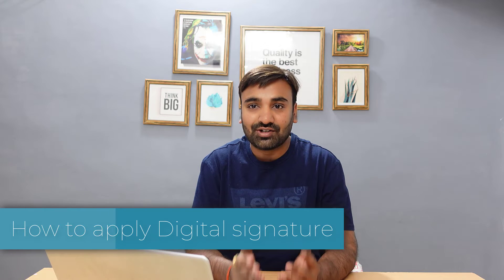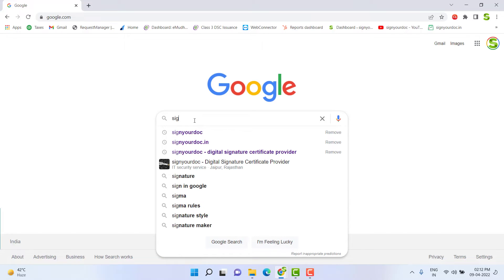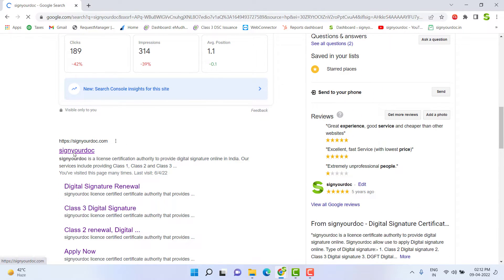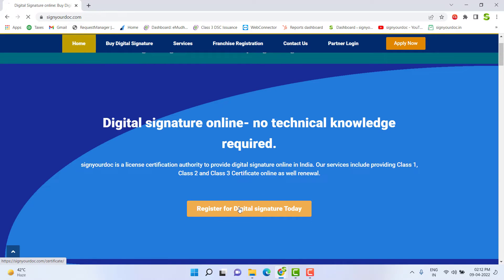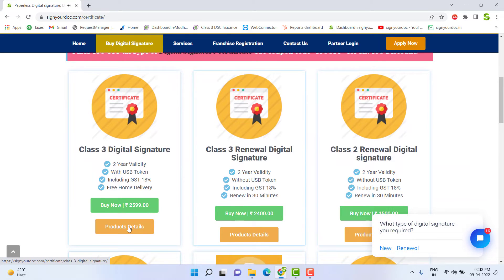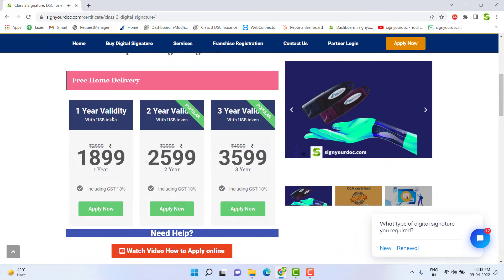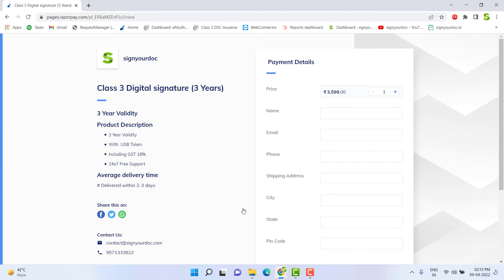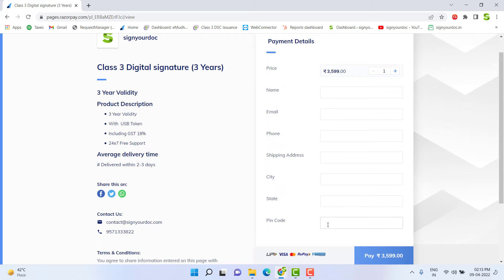Buy Digital signature certificate online | Types of digital signature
This video is about How to buy digital signature certificate online. A complete digital signature solution.

how to validate digital signature in pdf in mobile